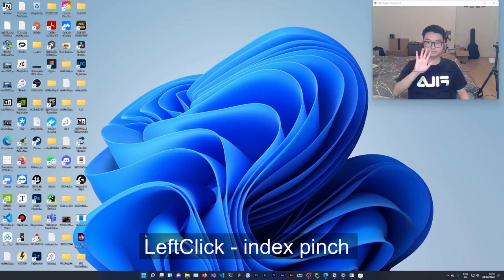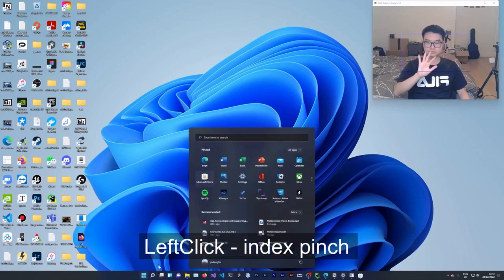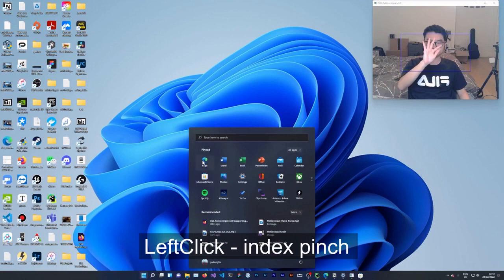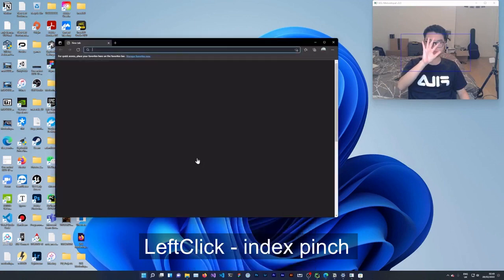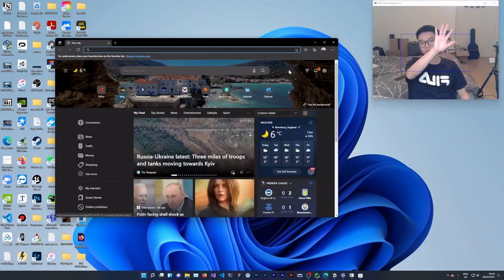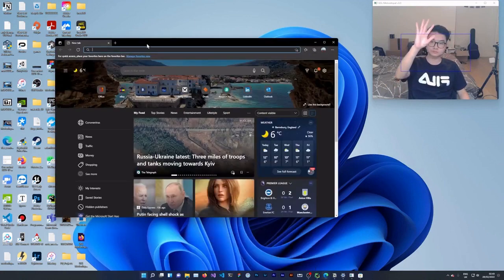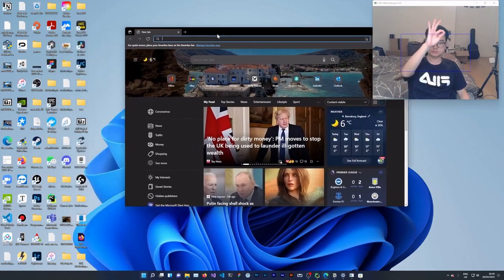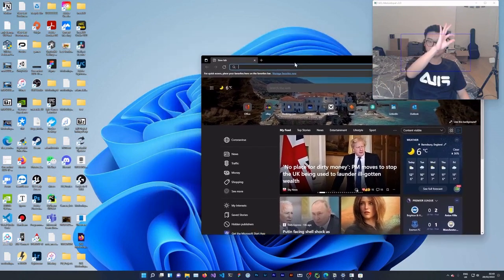UCL MotionInput 3 - Basics of Touchless Navigation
UCL MotionInput 3 - here we go over some of the basic gestures that are in the software. This current build runs on Windows 10/11 and uses a regular webcam.